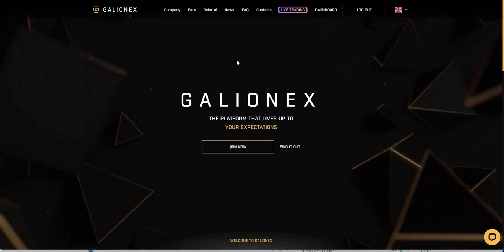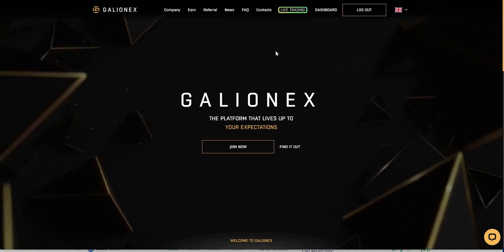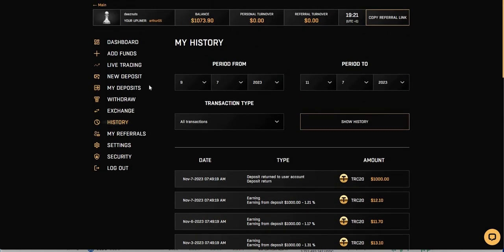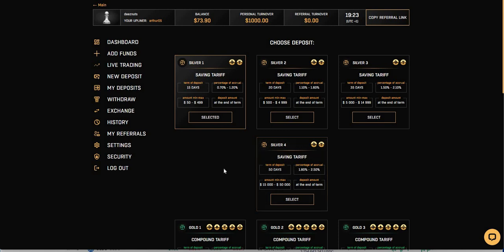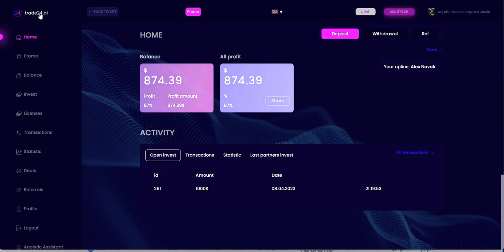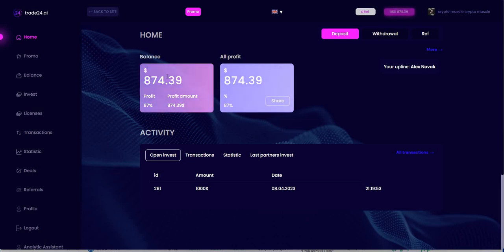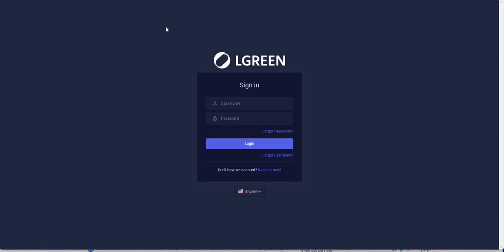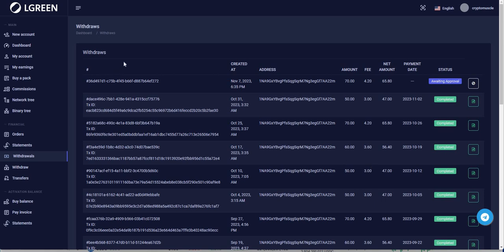Crypto Platforms - trade24, Galionex, LG private group, Ai Lance - still paying nicely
Episode 5083

Mid-level Platforms

Others